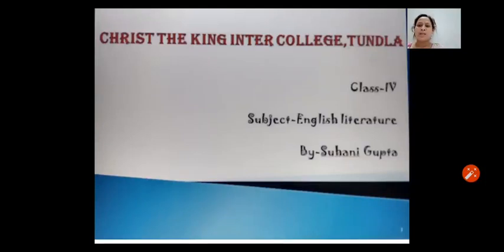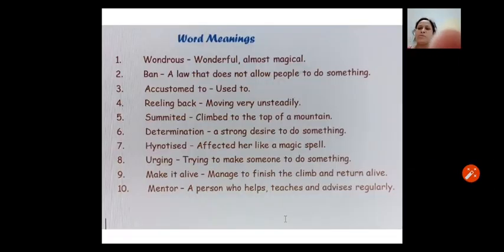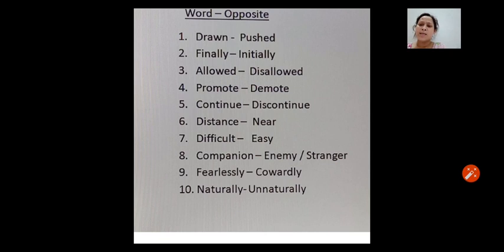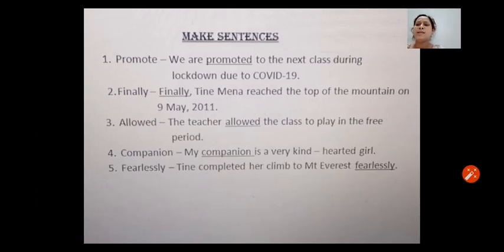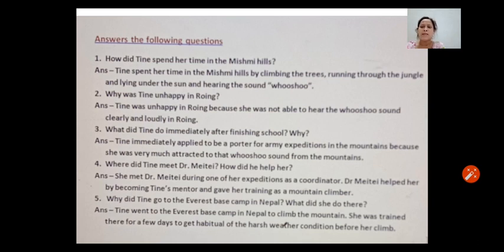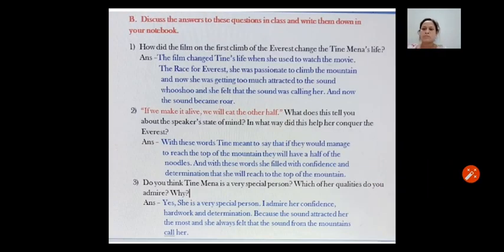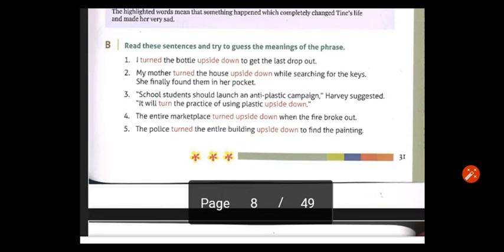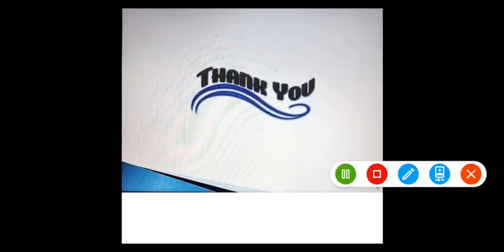Suhani Gupta Class-4 English Literature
Chapter-3 Video-2 Question Answers and exercises